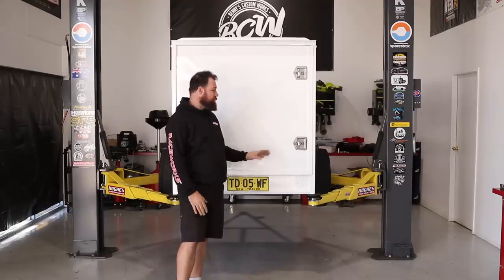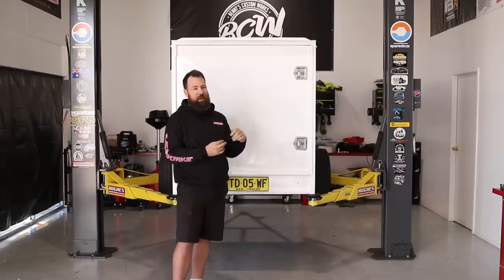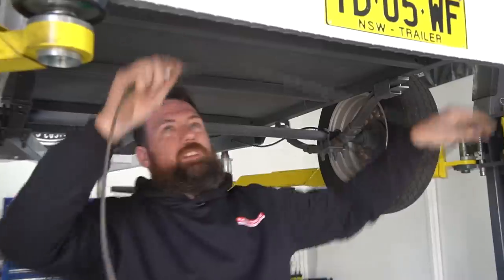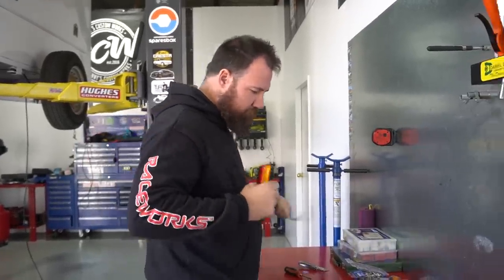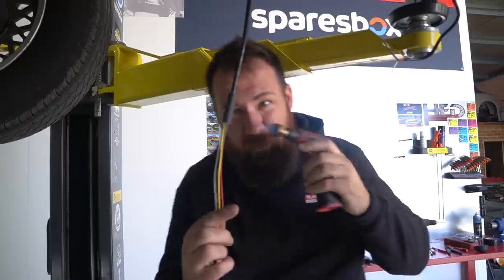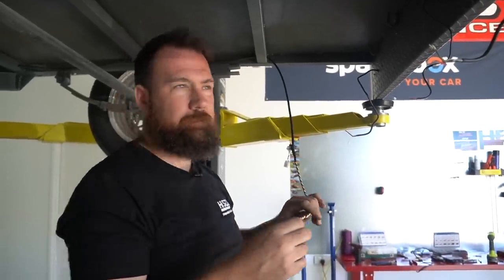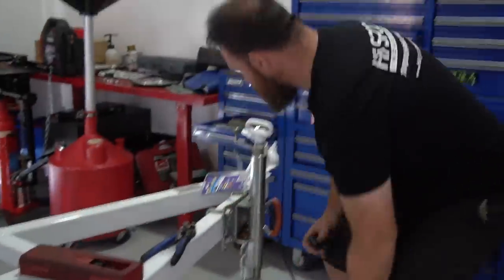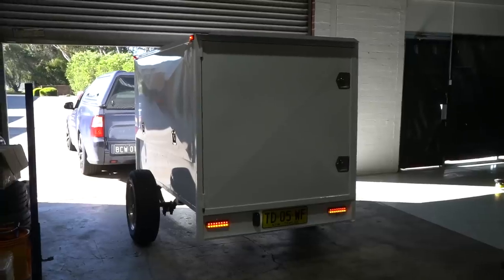Trailer - DIY how to wire your trailer ( Australian standard )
Benny's building the Cresta a trailer, sharing tips & tricks for wiring it up!

1. Make My Move
2. Punch
by Oliver Michael